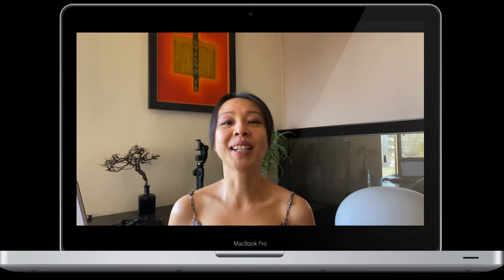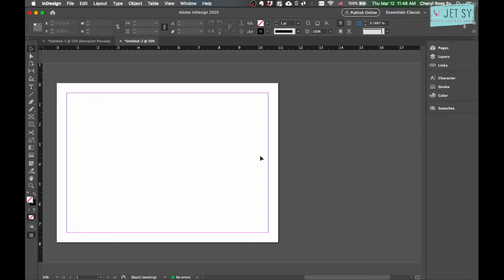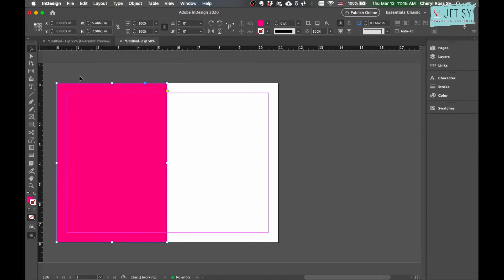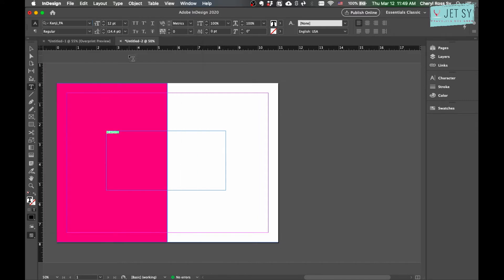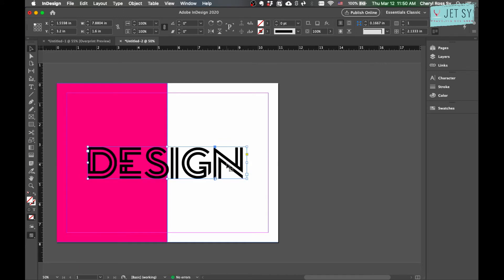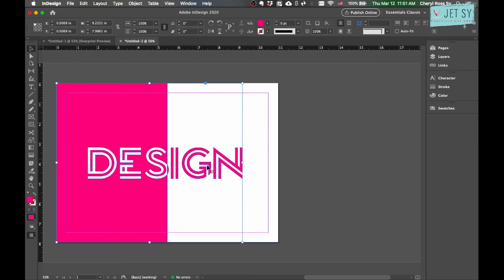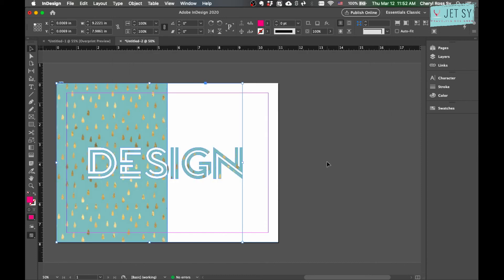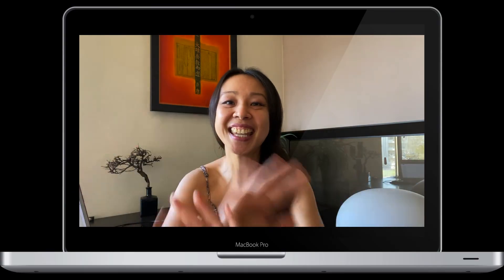Masking With Exclude Overlap Tutorial in Indesign For Beginners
Indesign 101 For Beginners | Masking with Exclude Overlap is a neat and cool design trick. You can apply this on your posters, magazine or book covers, print ads, cards, social media posts etc. Very easy so better watch it till the end so you don’t miss any steps.

Emotional Piano - AShamaluevMusic